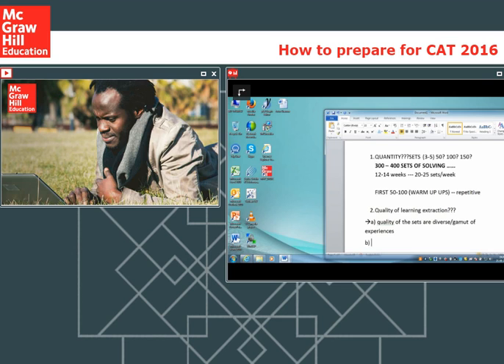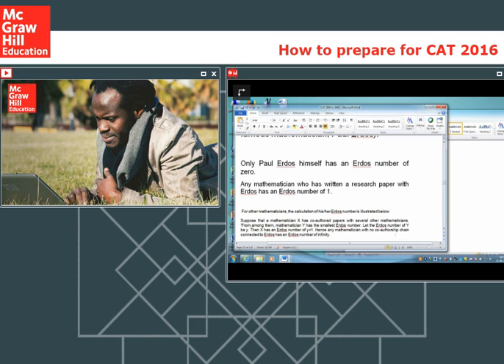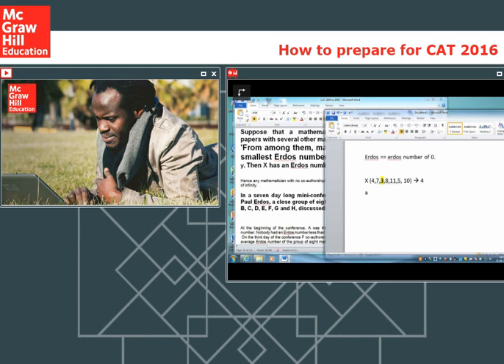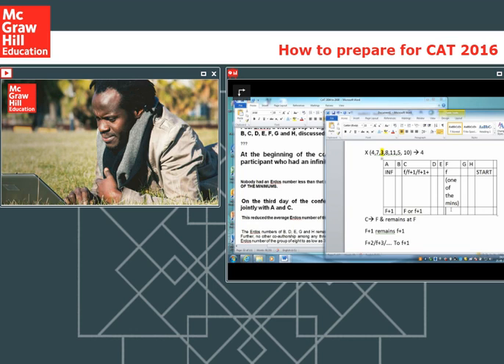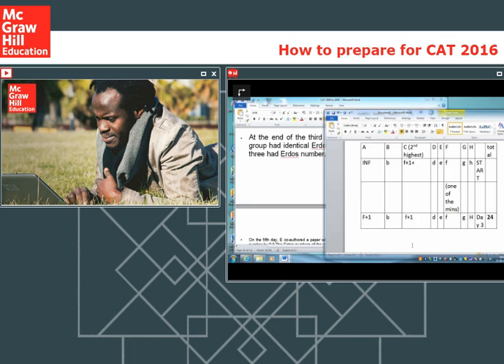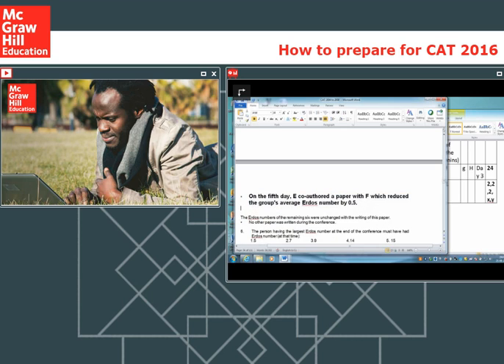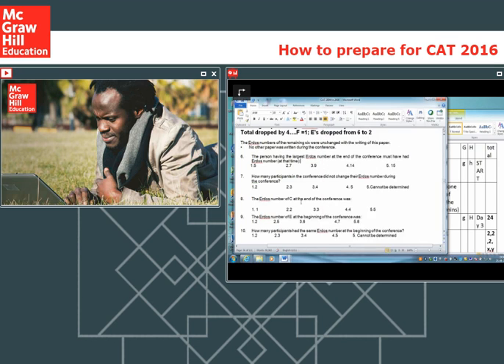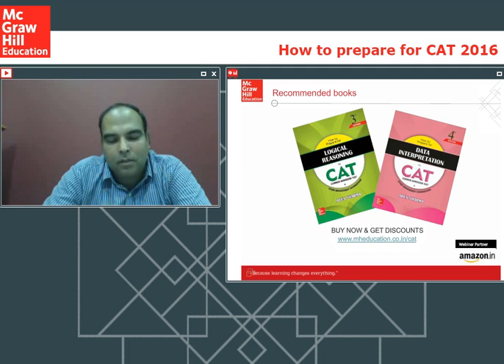How to handle the DI/LR section of the CAT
Webinar recording of ' How to handle the DI/LR section of the CAT' by Arun Sharma

This Webinar covers:
Tough DI? What did it mean in CAT 2015?
How does that alter your preparation process for CAT 2016 and beyond?
Tough LR? What did it mean in CAT 2015?
What should you aim for in the section while taking the exam?
Q&A